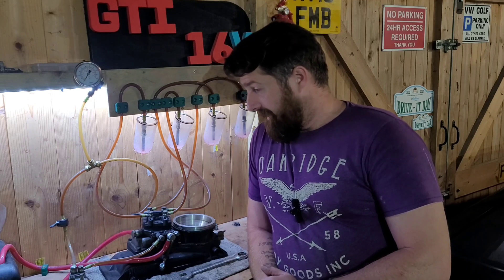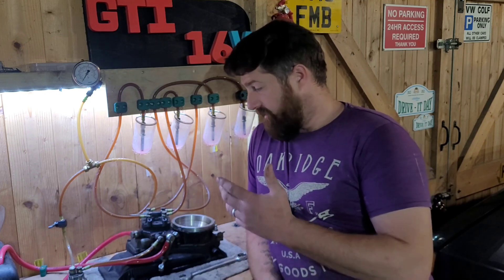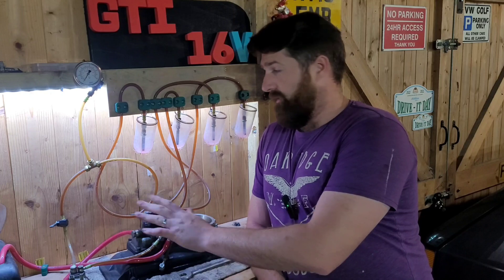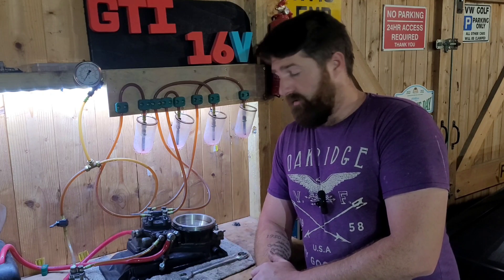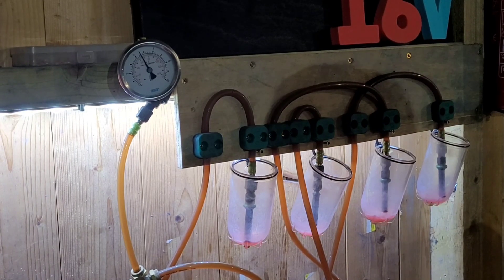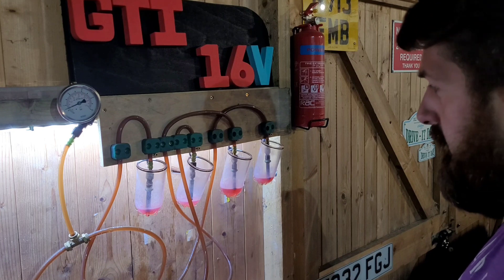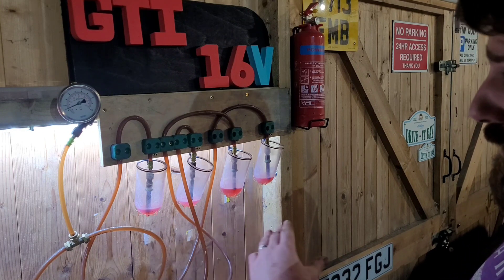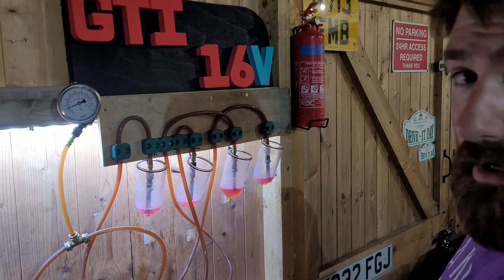Bosch K-jetronic - How to: Modify Your Metering Head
Not just VW but anything

Another series for anyone wishing to get the best out of their metering head or if you are just interested

Basic system pressure is 100% key with k-jetronic

Not enough pressure means less fuel gets into the top chamber and out to the injectors which need a constant 3+ bar (3.3 bar)

As we see from the demonstration system pressure dramatically increases fuel output.